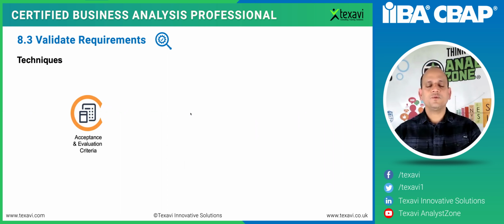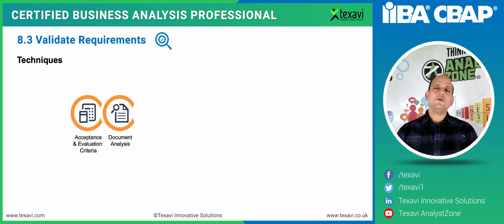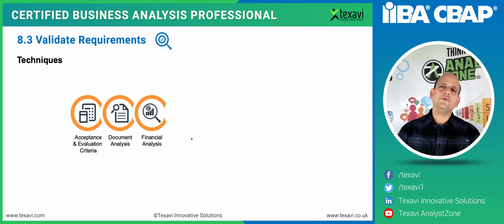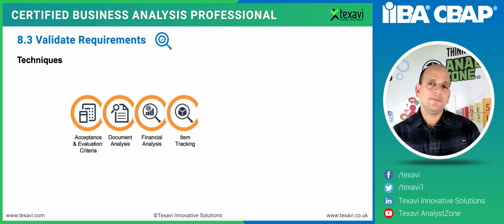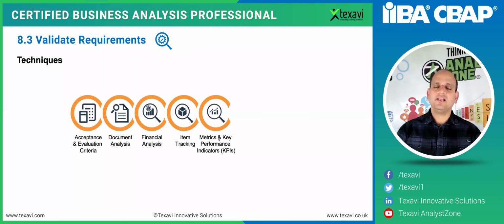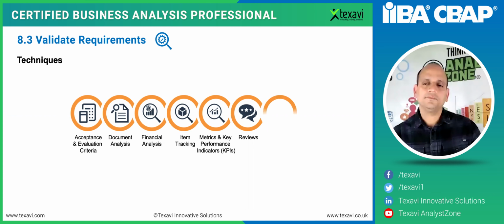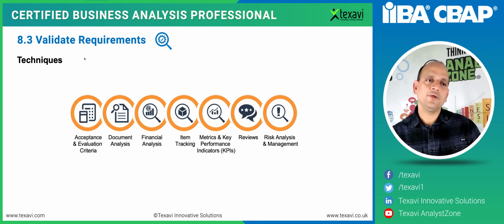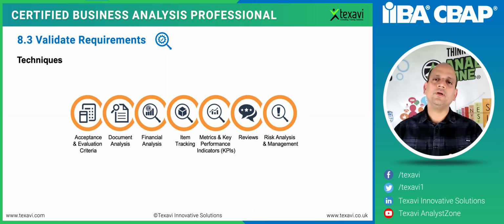How To Validate Requirements? Practices, Techniques, Tools in Software Development Projects(Part 3)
In this part (3) of the video series from TEXAVI, Pardha Mantravadi concludes the discussion of the  requirements validation process and walks us through the practices, tools and techniques for validating requirements in software product development projects. Some of the prominent techniques in the validation include item tracking, acceptance criteria, reviews, document analysis and risk analysis and management etc.

Check out the concluding part (3) of the video series to understand the techniques, tools and practices for validating the requirements in software development projects and business process improvement initiatives.